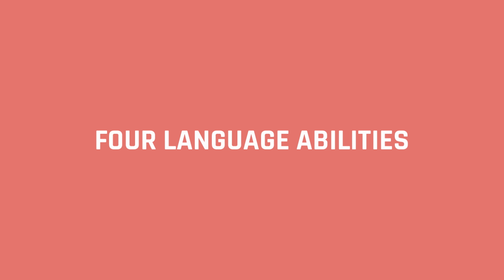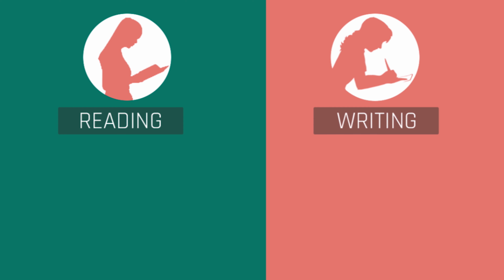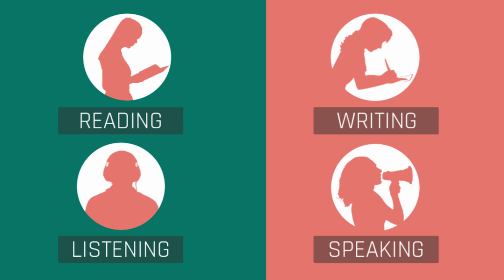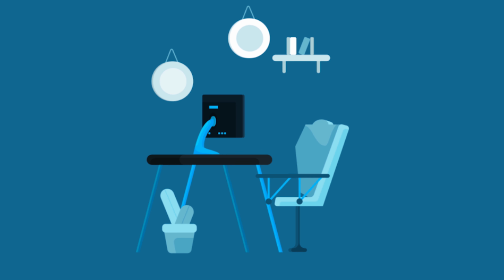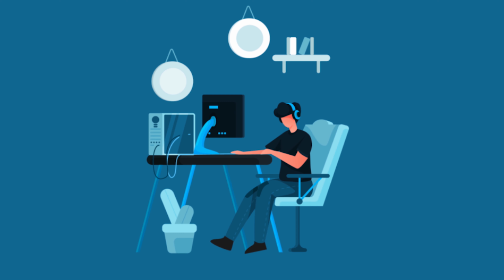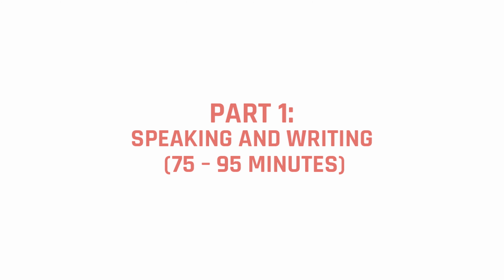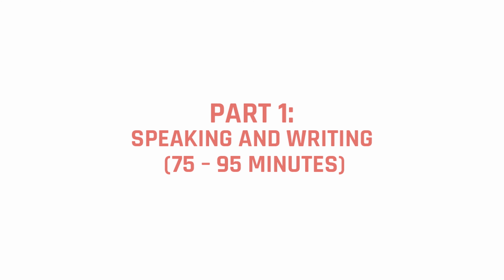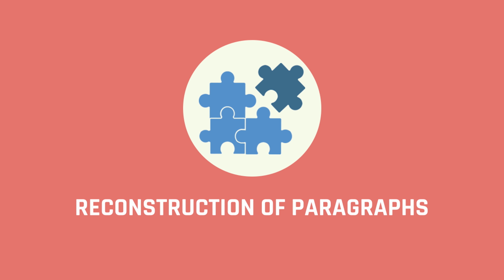What is PTE? || Everything you need to know about PTE Exam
Hi guys, this video will give you some important information on the PTE language exam, including the exam structure, test validity, cost and more.
What is PTE?  PTE or the Pearson Test of English is an English language test taken by international students to gain entrance to Universities and Colleges overseas, as well as by individuals looking to migrate to English speaking countries.
The PTE exam results are accepted by the following countries: UK, USA, Canada, Australia, New Zealand, Singapore, Malaysia, Dubai and France.

There are two types of PTE exams; PTE General and PTE Academic.  However, The PTE Academic exam is used more widely and commonly for both higher studies and migration purposes.  The PTE Academic exam costs INR 13,300/-

The PTE exam is 3 hours long and tests your language abilities in four skills:  Reading   Writing   Listening &  Speaking
All four components of the exam are completed using a computer, including the speaking component.

Both the speaking and writing components are taken together and takes between 75 and 95 minutes to complete. This section consists of a personal introduction, reading aloud, describing images, answering short questions, summarizing texts and writing an essay

Are you hoping to take the PTE exam?
Then why not be fully prepared?, At SIEC, we provide top-notch online and classroom training, including mock tests, test preparation material, and continuously monitor your progress leading up to the exam. We have some of the most highly qualified, trained and experienced test coaches who will guarantee you achieve your desired score!

SIEC PTE Test coaching centres
Chandigarh Centres - Sector 35 M: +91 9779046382 Address: SCO 451-452, Sector 35-C, Chandigarh  Ludhiana Centre M: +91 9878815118 Address: 3rd Floor, Carnival Shopping Complex, Mall Road, Ludhiana, India  Delhi Centre M: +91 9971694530 Address: B-2/9 1st Floor Opposite Happy Model School Janakpuri, New Delhi